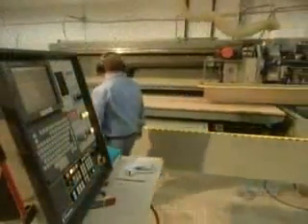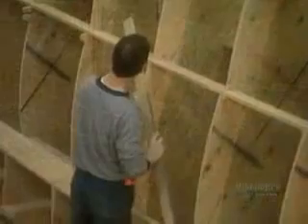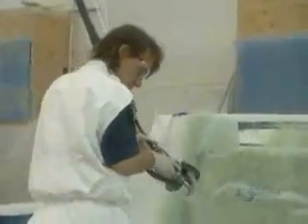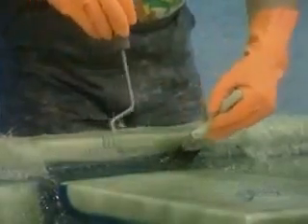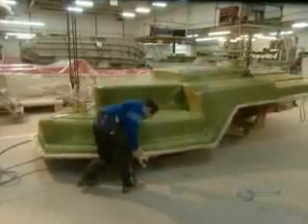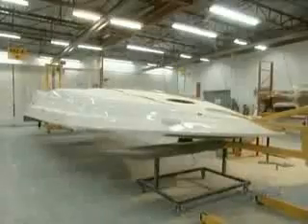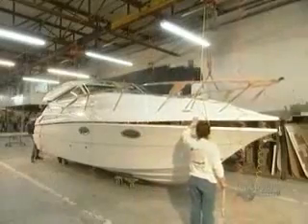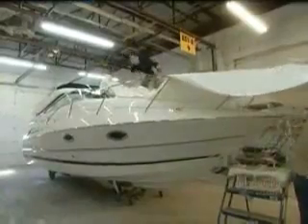Polyester Tekne Yapımı imalatı. fiber tekne yapımı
Discovery chanell tarafından yapılan yayından örnektir.